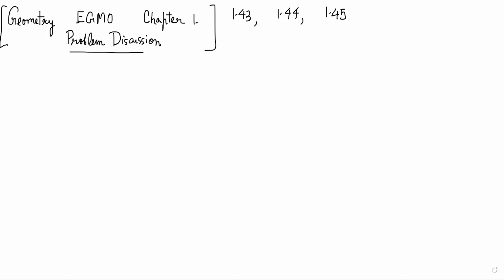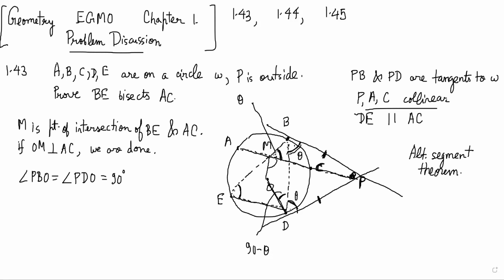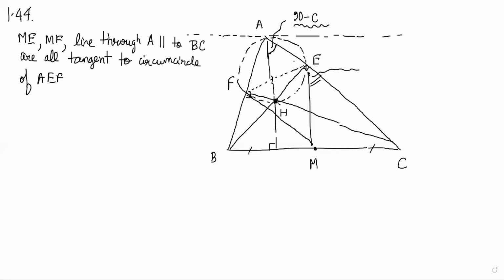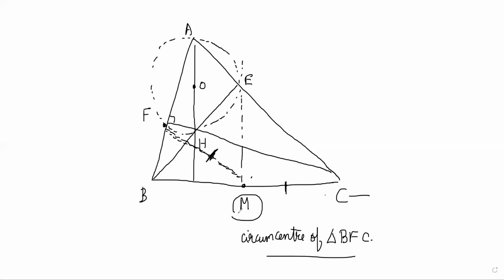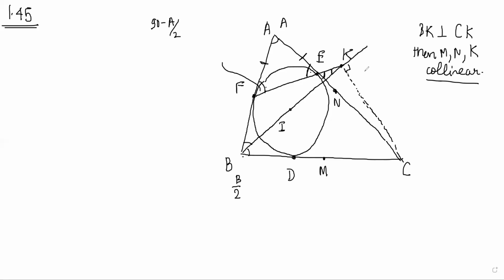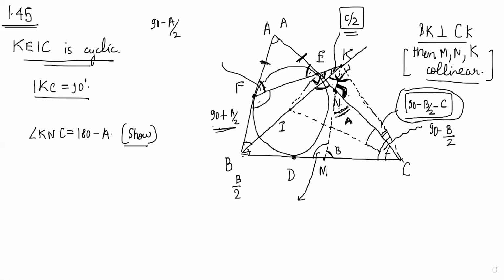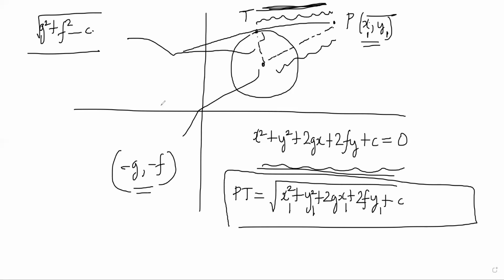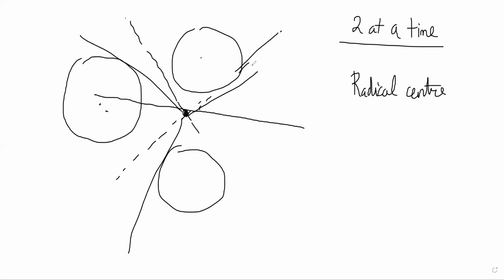EGMO Chapter 1 Problem Discussion